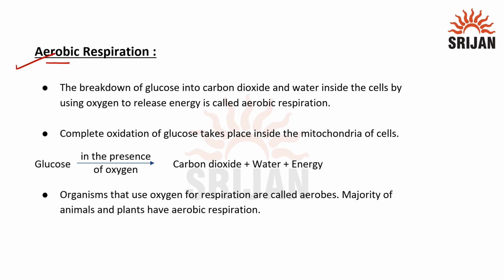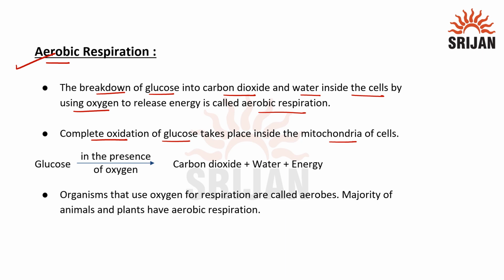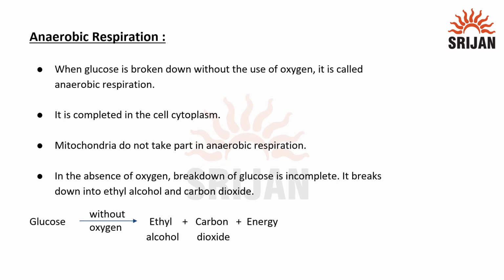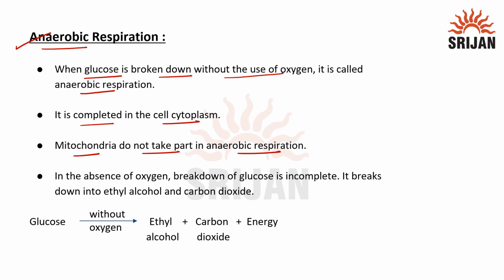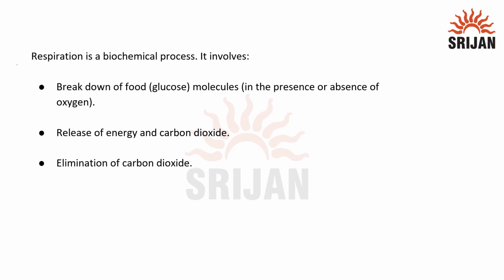2. Aerobic and Anaerobic Respiration